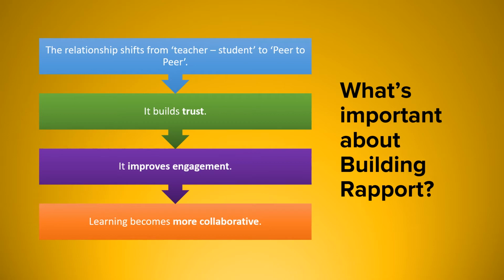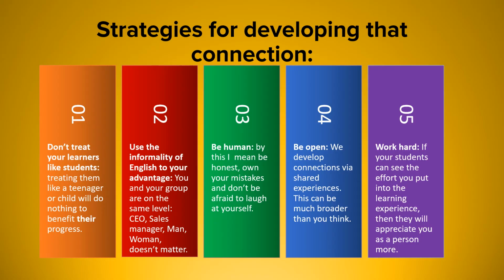Bitesize learning 4: Building Rapport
In this short video we will cover the reasons for building rapport, strategies to build rapport and some issues to consider.